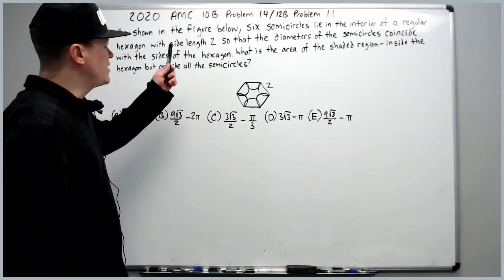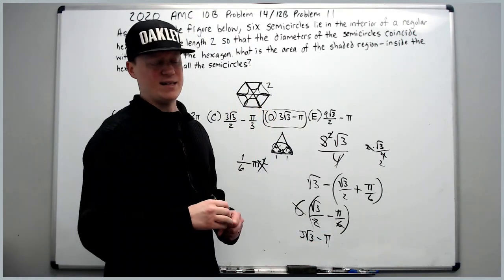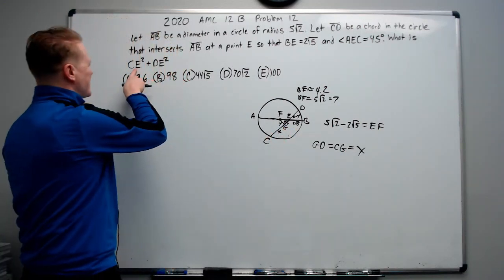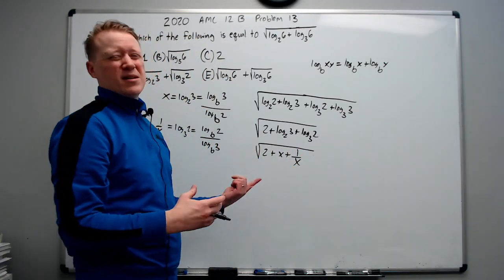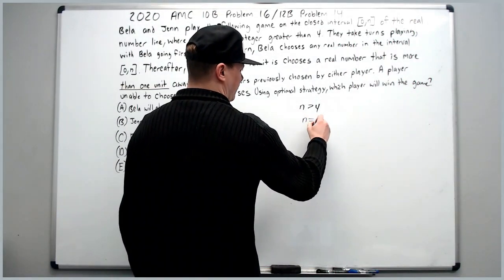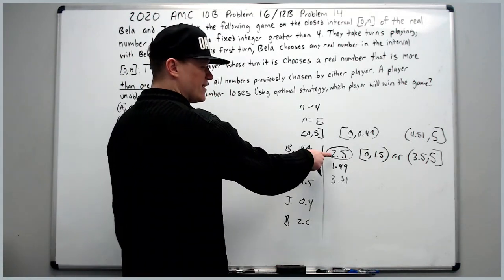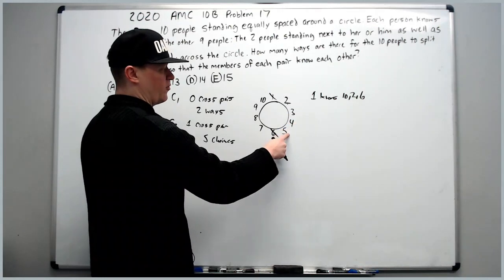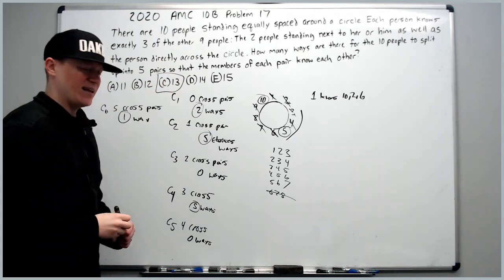2020 AMC 12 B, Problems 11 thru 15: Rapid Fire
(time stamps in this description)First, this is a mixture of old(with old sound setup) and new video(with new sound setup). Problems 12 and 13 have the new sound setup. In addition Problem 15 is AMC 10 Problem 17, but is not noted in the video. Time Stamps: Problem 12 3:33, Problem 13 9:59, Problem 14 14:21, Problem 15 21:21
Strategies and Tactics on the AMC 12.